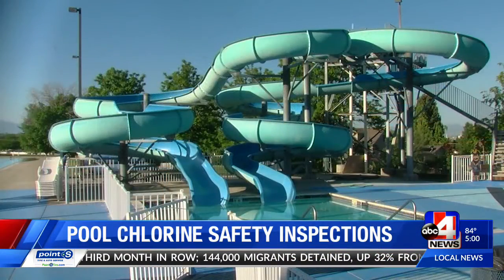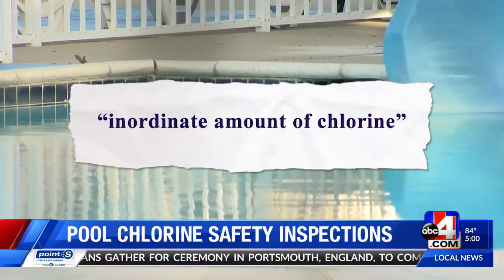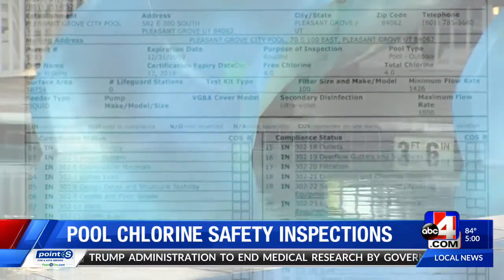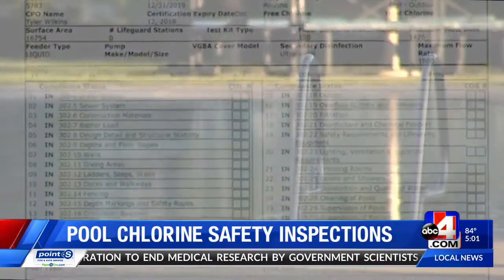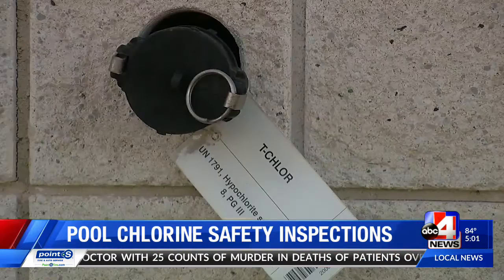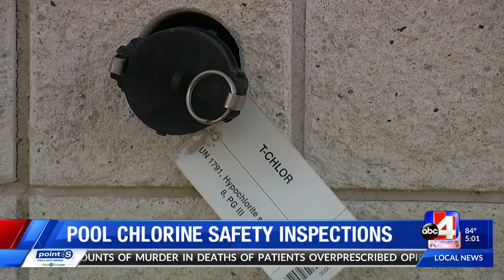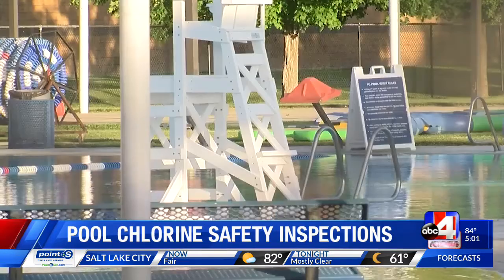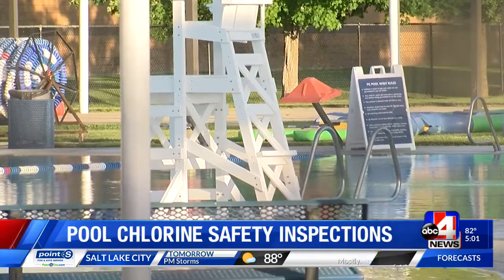Pleasant Grove pool will remain closed through Thursday as investigation continues into chlorine spi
City officials said Veterans Memorial Pool will be closed Thursday as they continue their investigation into the cause of the chlorine spill that sent dozens of people to the hospital Tuesday.